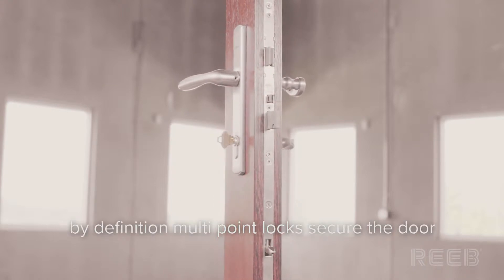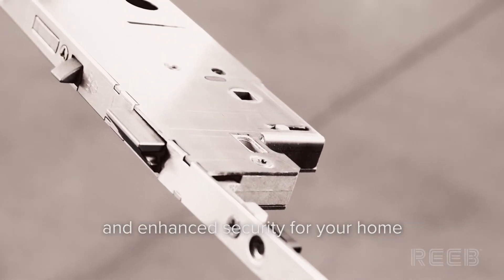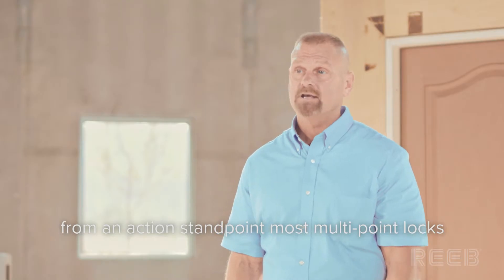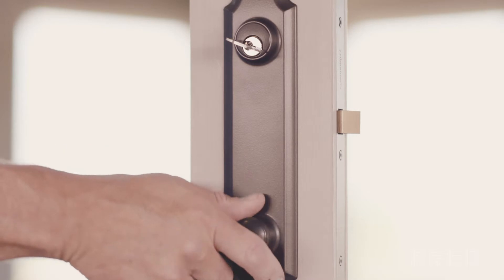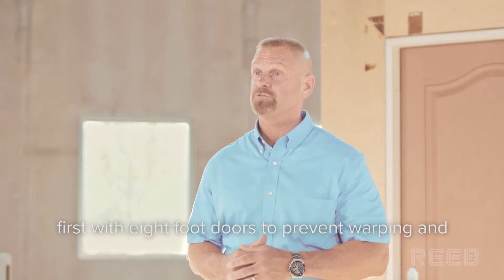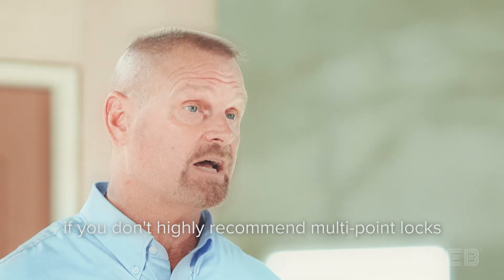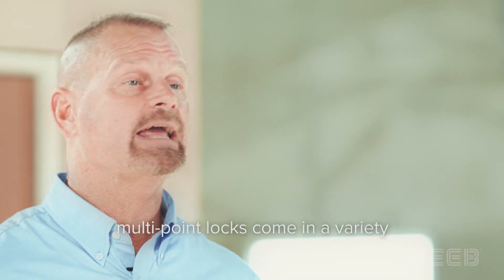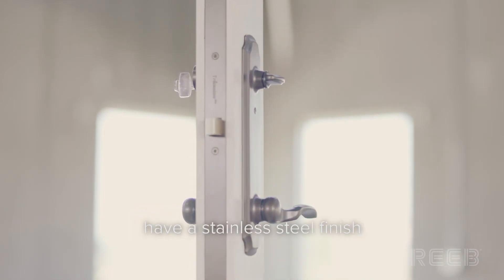Multi-Point Door Lock Benefits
Learn how multi-point locks provide the highest level of door security.